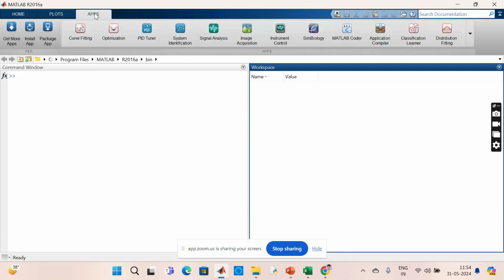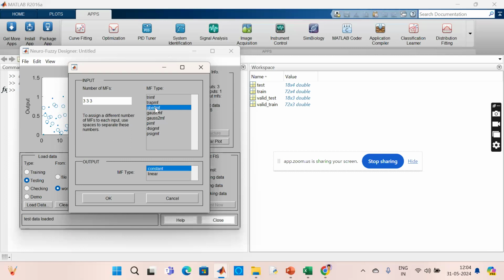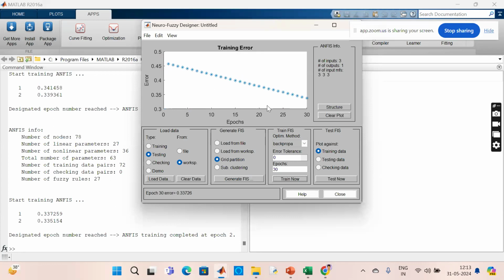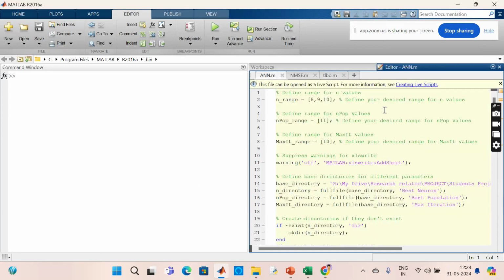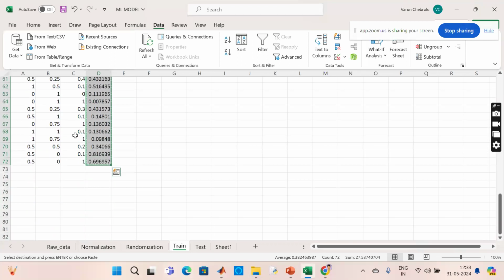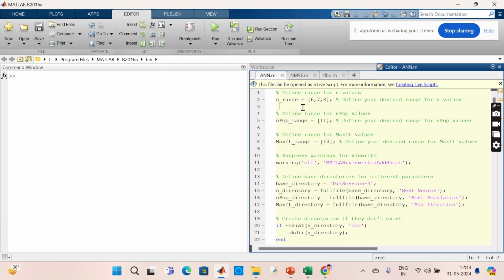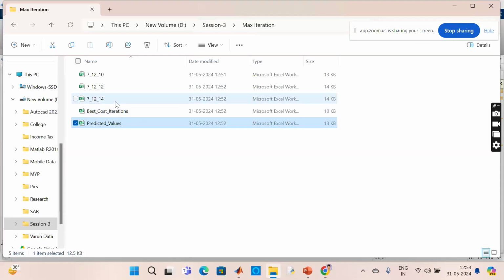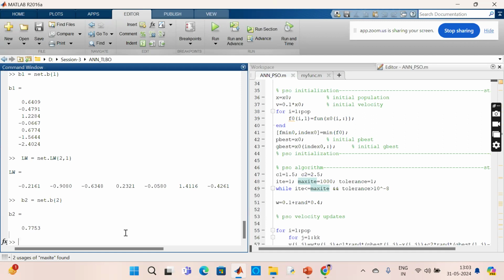Hands-on Practice on CFD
Dr. Ravi Kumar Kottala conducted an engaging hands-on session on Computational Fluid Dynamics (CFD). Participants were introduced to the basics of CFD and its applications in engineering. Dr. Kottala guided the attendees through practical exercises involving the simulation of fluid flows using CFD software. The session covered important aspects such as meshing, setting boundary conditions, and analyzing results, providing participants with a solid foundation in CFD techniques.